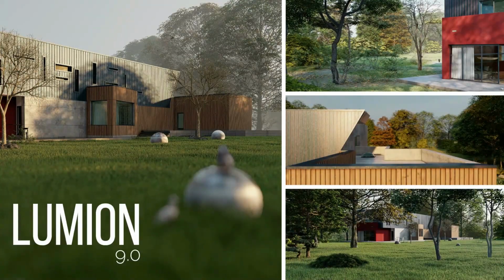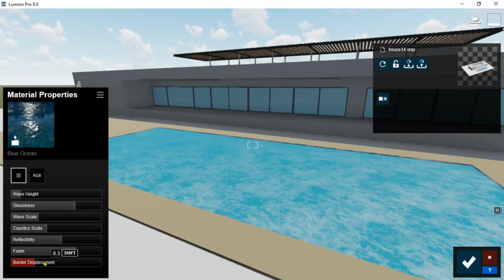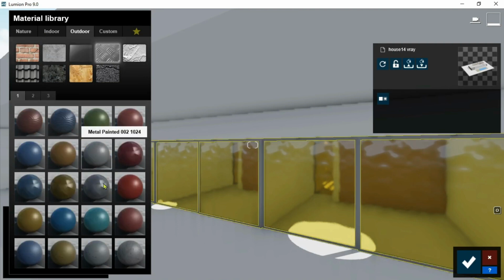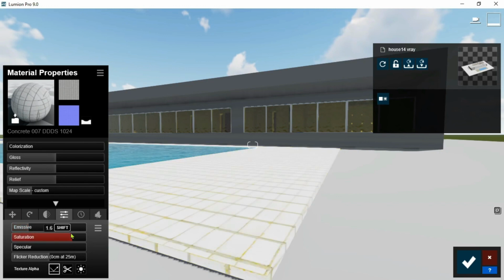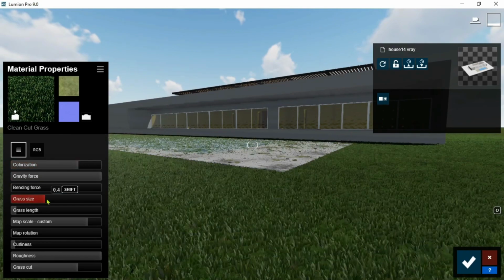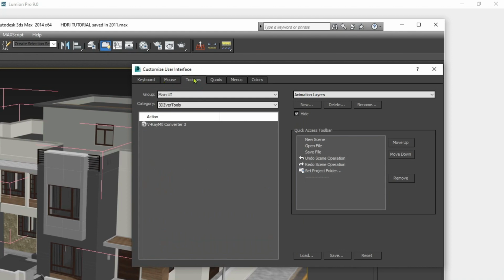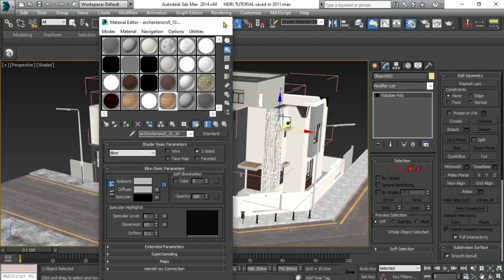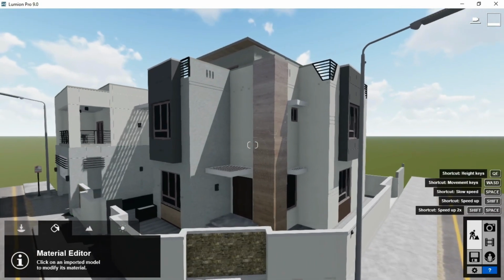HOW TO APPLY MATERIAL IN LUMION / IMPORTING 3DS MAX VRAY MATERIAL USING VRAY MATERIAL CONVERTER 3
Tutorial 3 of my Lumion Tutorial series. Basic application of material in Lumion, and converting vray material from 3ds max to Lumion.